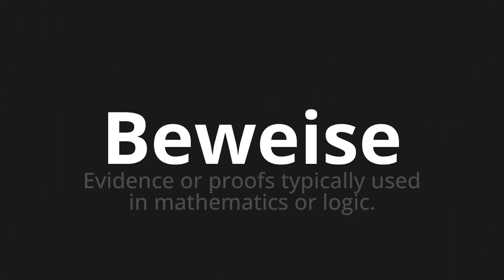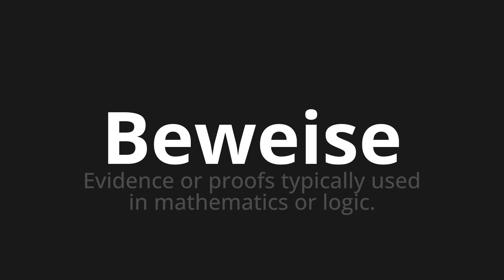How to pronounce Beweise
Master the Pronunciation of 'Beweise which means evidence' - which means : Evidence Or Proofs Typicalally used in Mathematics or Logic. 📝 with @PronunciationGerman 🎓🗣️ - [Your Guide to German]

Learn to pronounce 'Beweise' perfectly in German with our easy and engaging tutorial by @PronunciationGerman! 📖📽️ In this comprehensive video, we provide you with native speaker examples 🗣️👂 and phonetic breakdowns 🎵 to ensure you get the pronunciation just right.

How to say Proofs in German